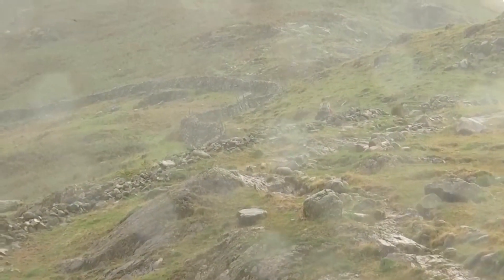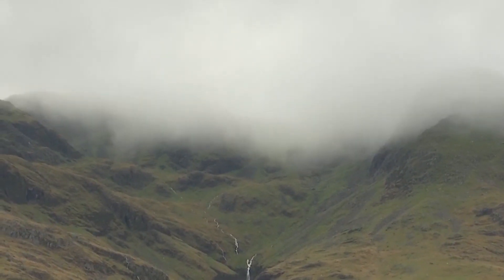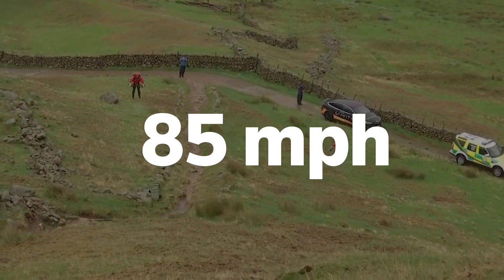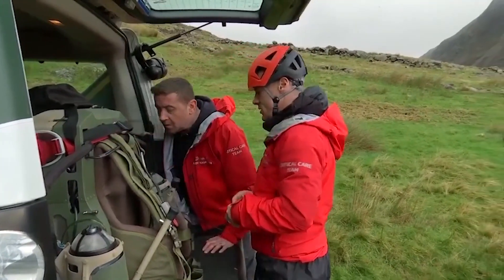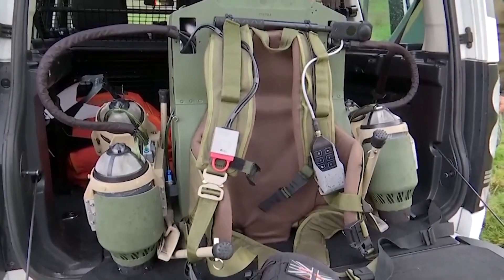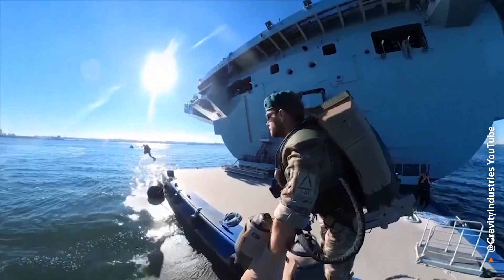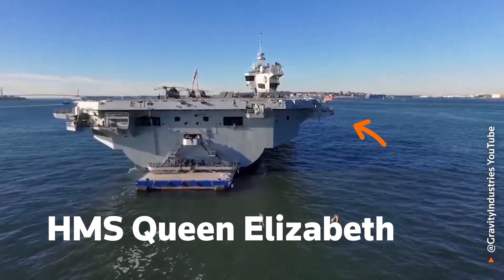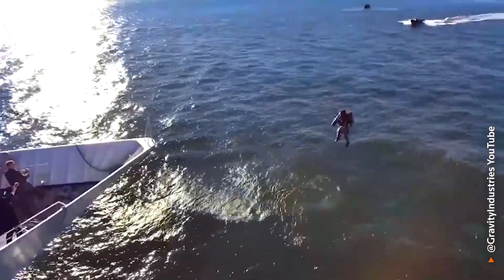Jet suit paramedic takes on UK wind and rain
British paramedic Jamie Walsh is learning to fly an Iron Man-style jet suit in strong winds and rain to ensure faster rescues in the mountains.